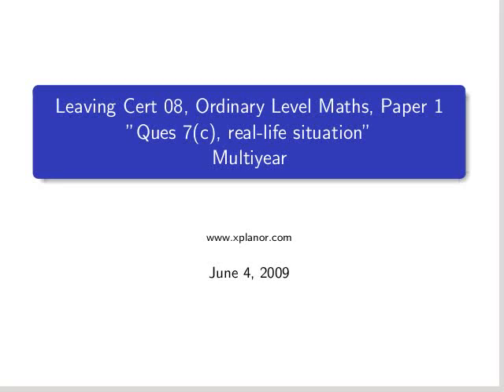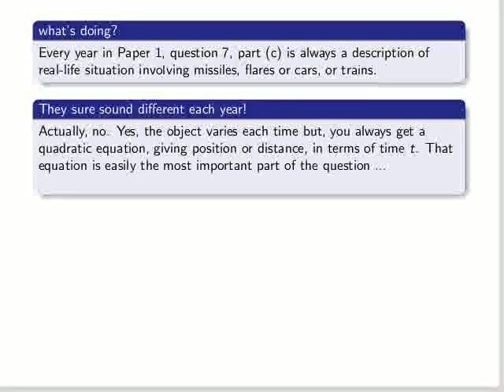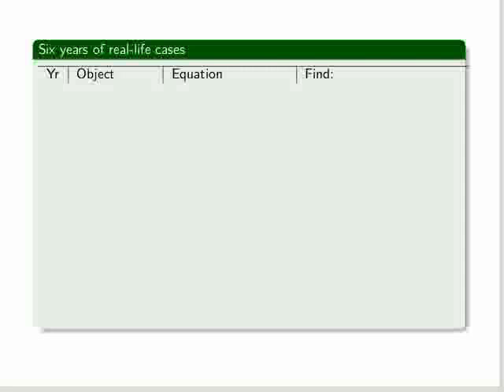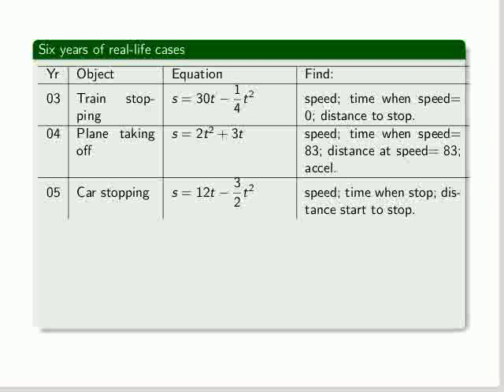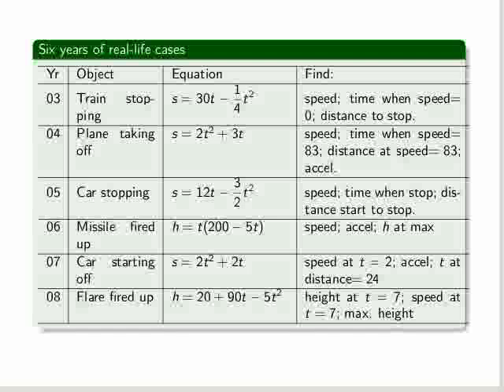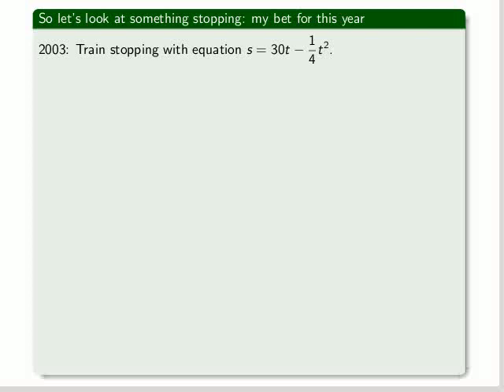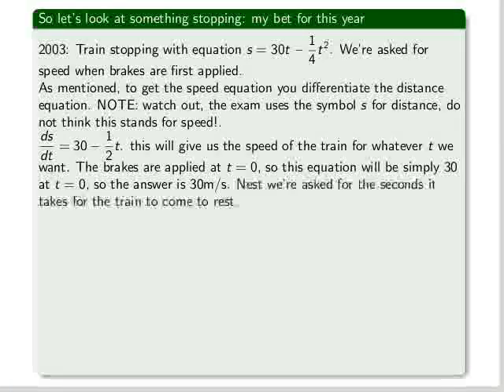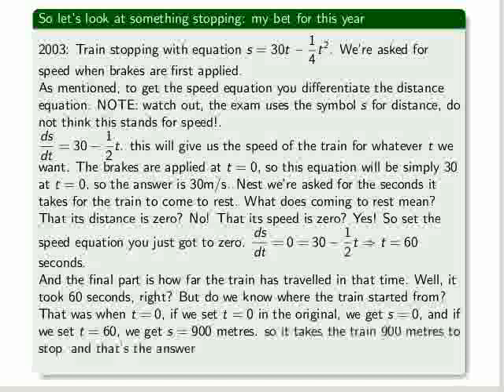Paper 1 OL, Q7 part c, "Real-life Differentiation"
This is a second visit to this question-part which I only did manually last time. Here is a more thorough overview of this question over six years. Hopefully you'll agree with me, that though the real-life situation changes, the bones of the this question are always the same. A few practices, and you should see that it's very maneagable.